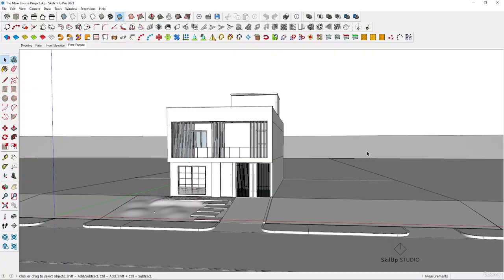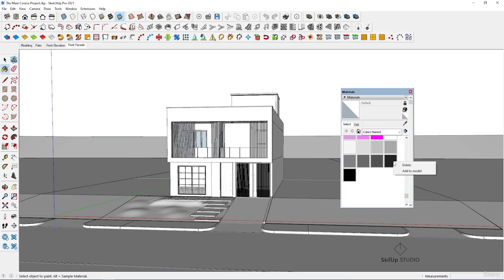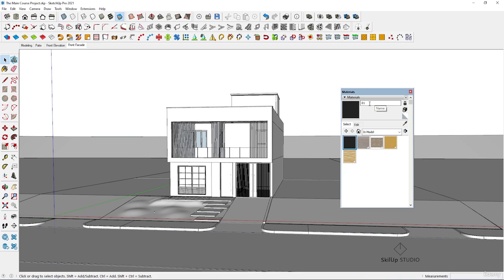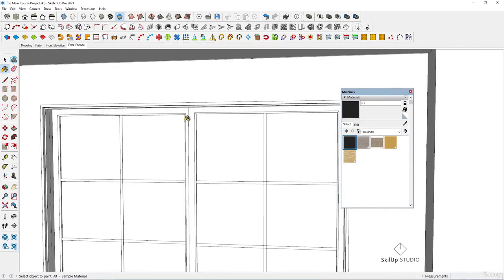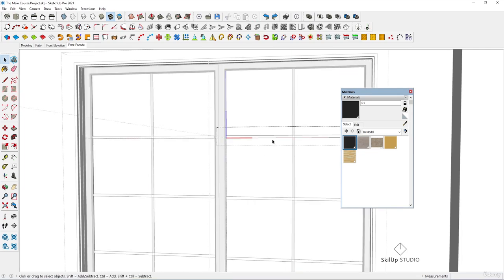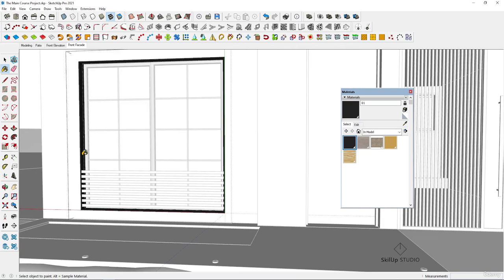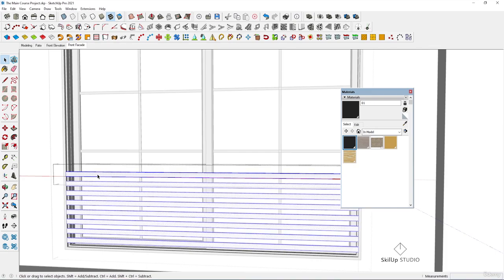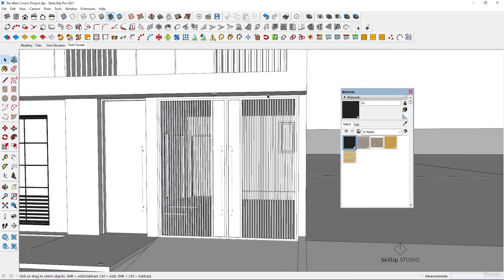Fundamentals of Materials Applying in SketchUp Applying